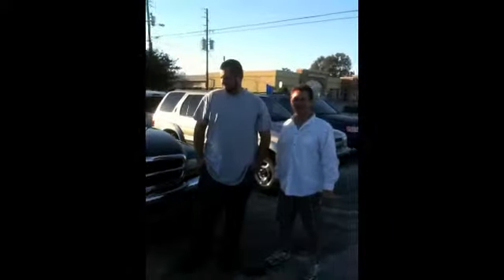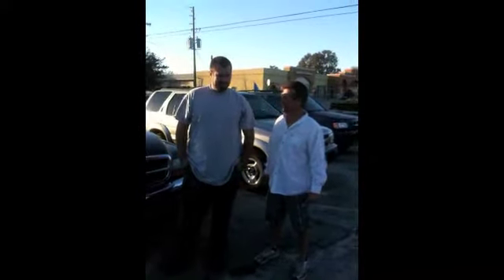Meticulous Motors Inc Testimonial James W/ His 2003 Dodge Dakota SLT 4X4 4WD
Here is James with his new 2003 Dodge Dakota SLT 4X4!